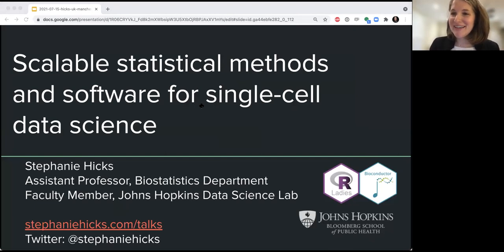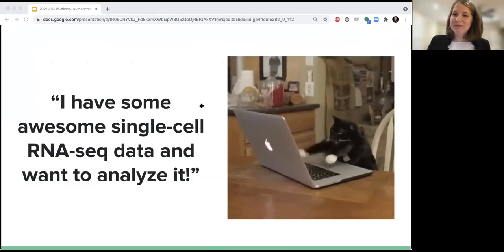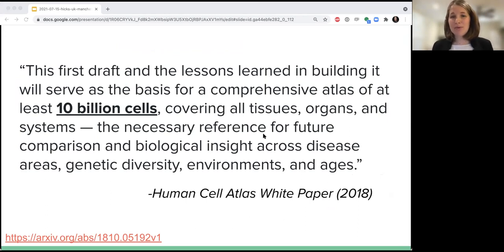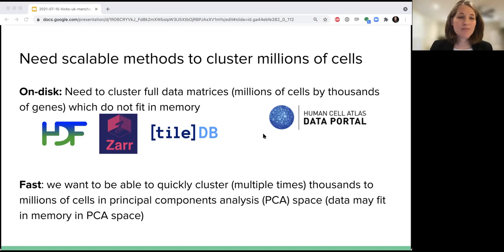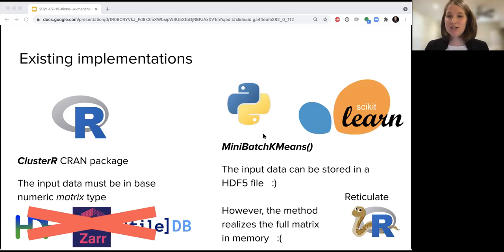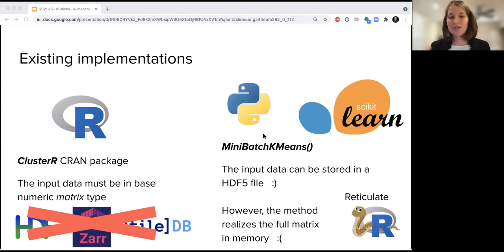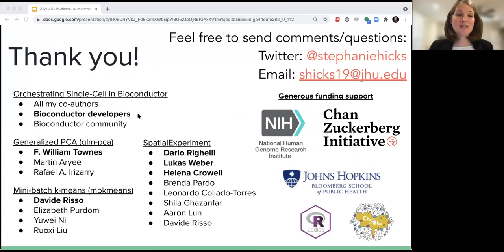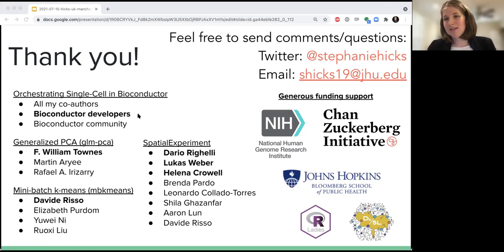Stephanie Hicks: Scalable statistical methods and software for single-cell data science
Monday, 12th July 2021 (hosted by Carl Whitfield)

Abstract:
Single-cell RNA-Seq (scRNA-seq) is the most widely used high-throughput technology to measure genome-wide gene expression at the single-cell level. However, single-cell data present unique challenges that have required the development of specialized methods and software infrastructure to successfully derive biological insights. Compared to bulk RNA-seq, there is an increased scale of the number of observations (or cells) that are measured and there is increased sparsity of the data, or fraction of observed zeros. Furthermore, as single-cell technologies mature, the increasing complexity and volume of data require fundamental changes in data access, management, and infrastructure alongside specialized methods to facilitate scalable analyses. I will discuss some challenges in the analysis of scRNA-seq data and present some solutions that we have made towards addressing these challenges.